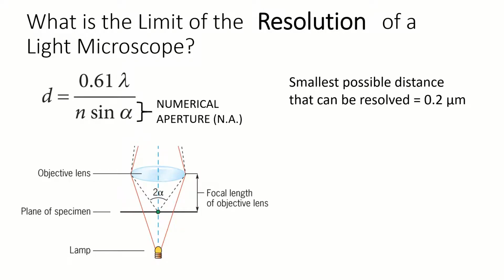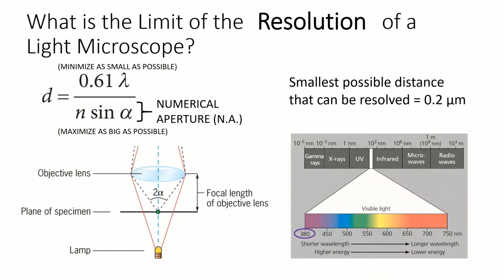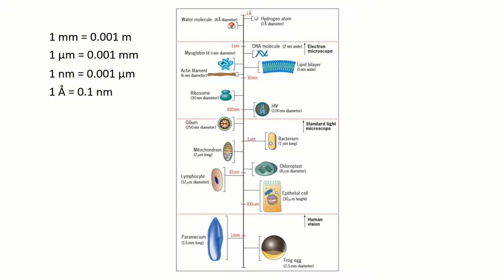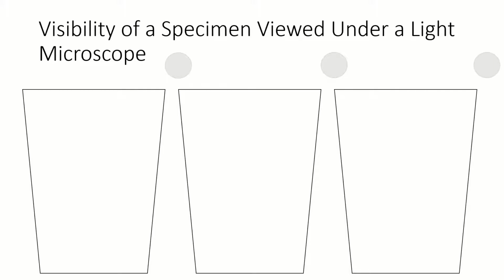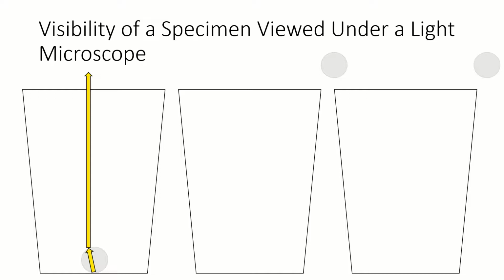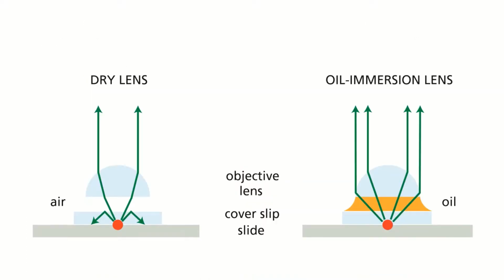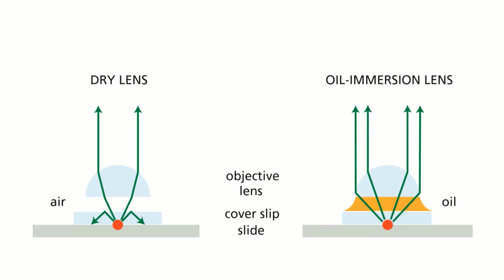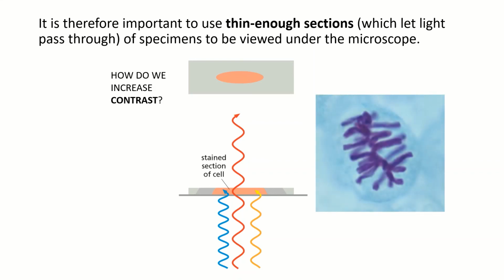3d BIOL 105L Exercise 2 Minimum Resolvable Distance, Refractive Indices, and Specimen Staining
A demonstration video for Exercise 2 in BIOL 105L.